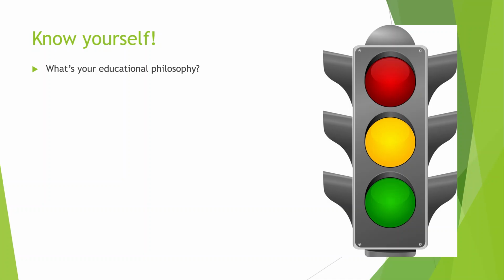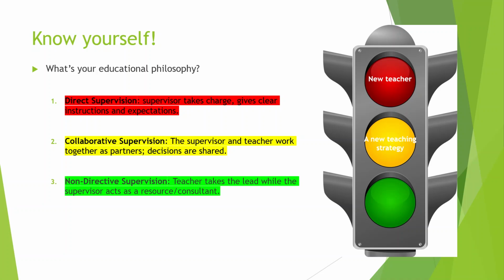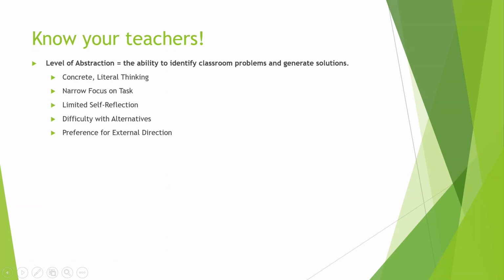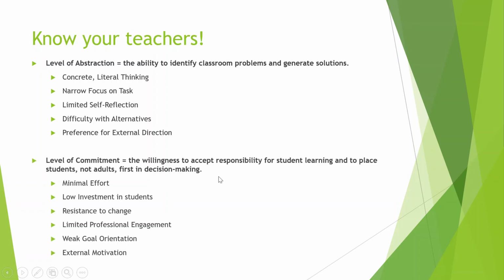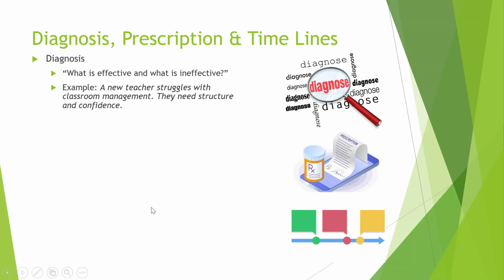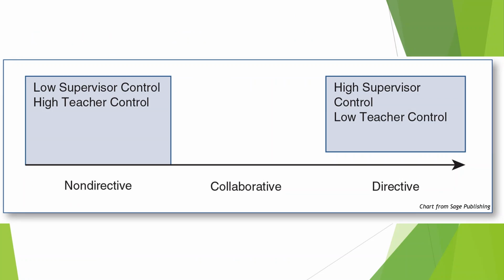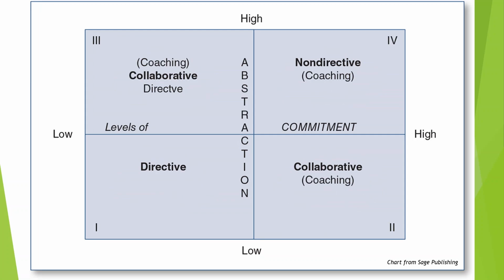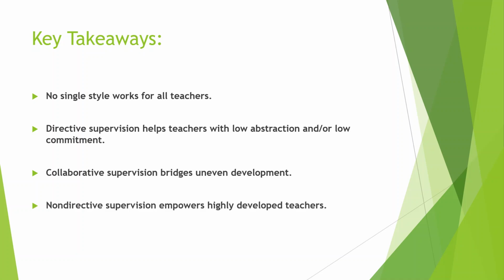Supervisory Strategies Training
EDLE 5319